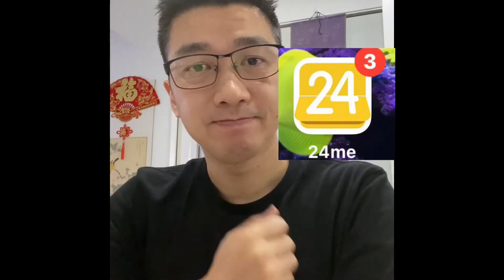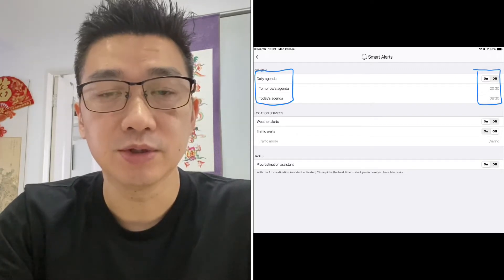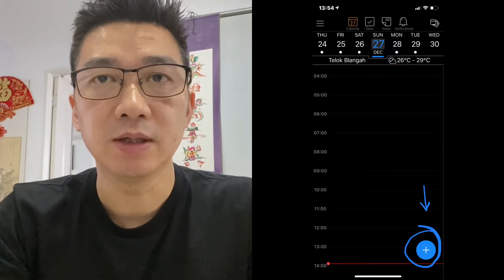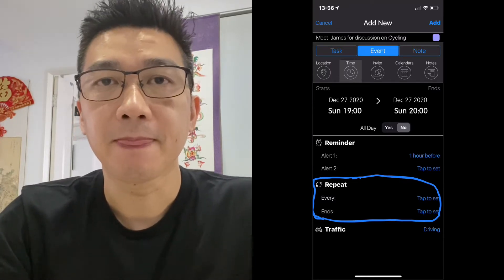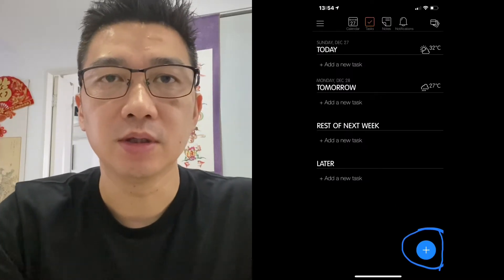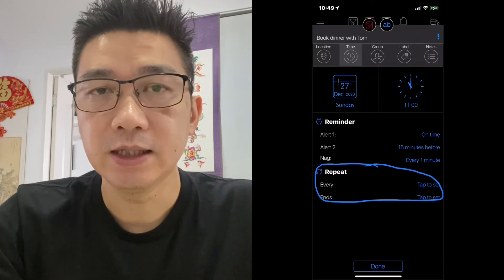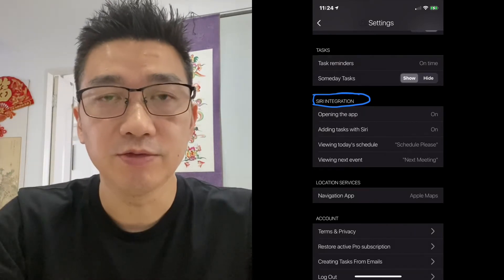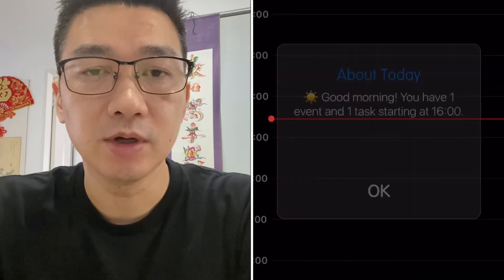24Me - Great Digital Personal Assistant To Help Manage Your Calendar and Create a Work Life Balance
Great Intuitive Calendar App which works like a Personal Assistant. A Digital one!

Keep on top of your appointment and tasks with multiple reminders and the only App I have seen which will NAG you until its done, great for Procrastinators

The Only App I have encountered which will analyse your schedule and ask you if you want to bring things forward because you have an empty calendar slot

This is a Fantastic Calendar App if you are not bound by corporate systems and free to use whatever you want

Integrates with Siri so you can just ask Siri “What’s the next meeting” great if you are on the go

Keeps you informed of what the day looks like tomorrow

When you start your day it will let you know how busy you are  with a summary

Here’s a Link to the official Site where there are tutorials etc.